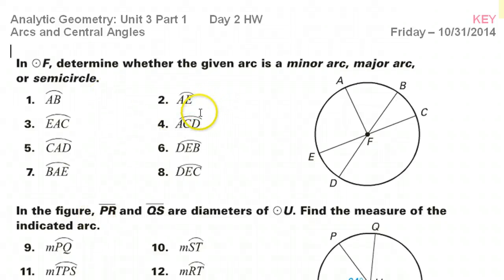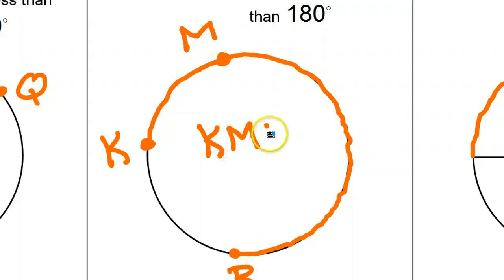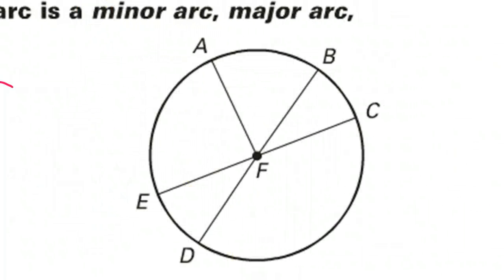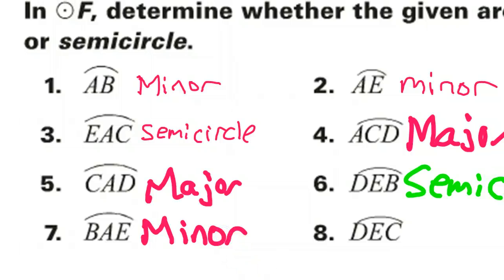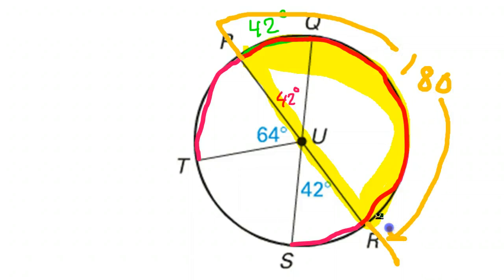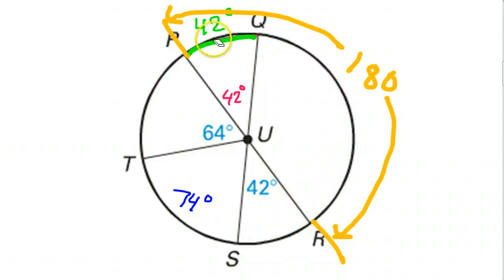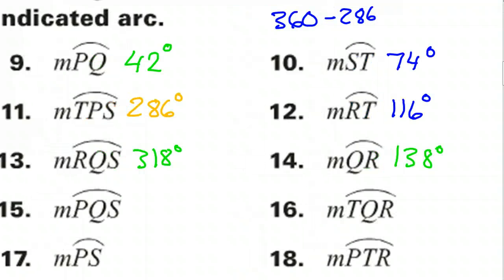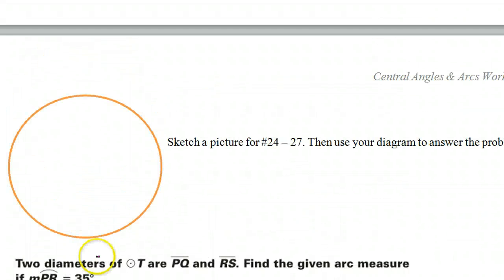Day 2 HW #1 to #18 Arcs and Central Angles